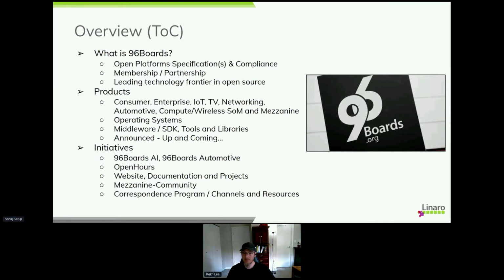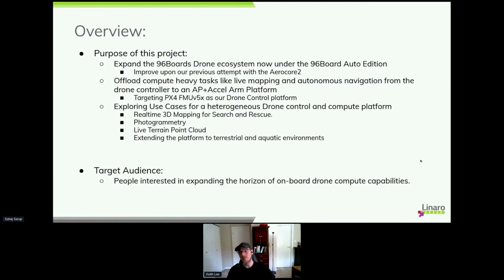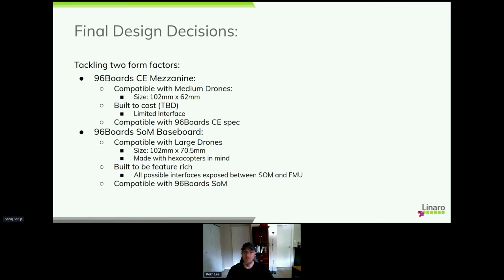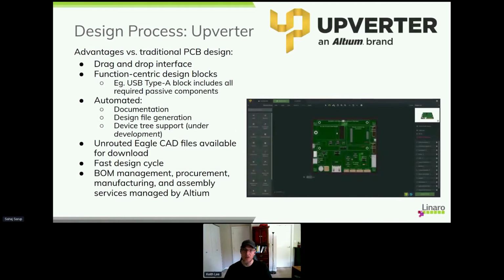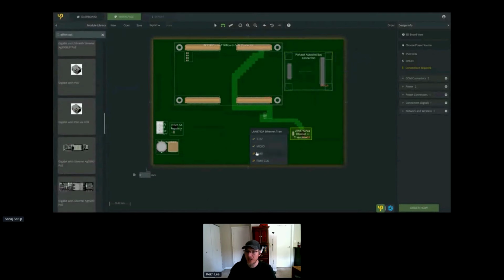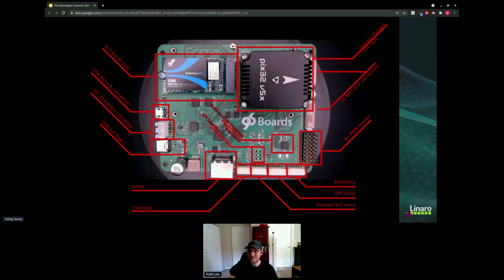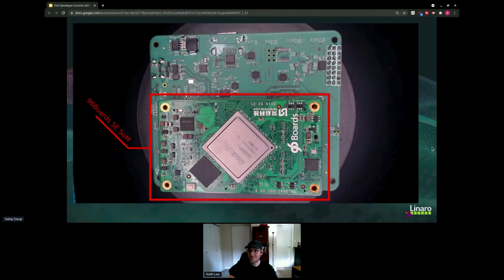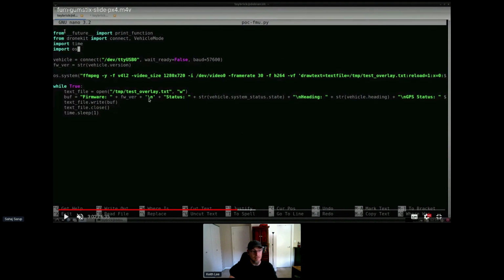Sponsored Session - 96Boards, Drones and PX4 - Sahaj Sarup, Linaro & Keith Lee, Altium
Speakers: Sahaj Sarup, Keith Lee
This session is aimed at providing updates to the ongoing efforts between 96Boards, Gumstix and PX4 to create Heterogeneous Compute Platform for Drones using the 96Boards SoM spec.
This session will go into detail on Why such a platform is required, What are the use-cases and how the collaboration between 96Boards, Gumstix and PX4 brought the project to life.